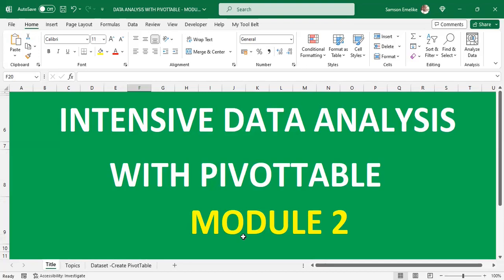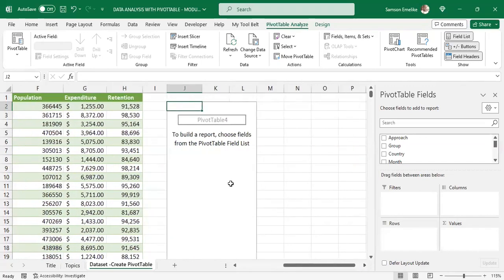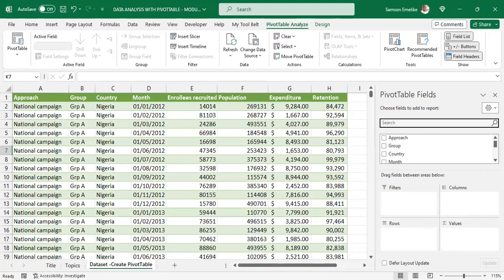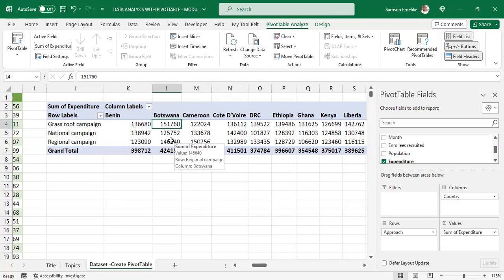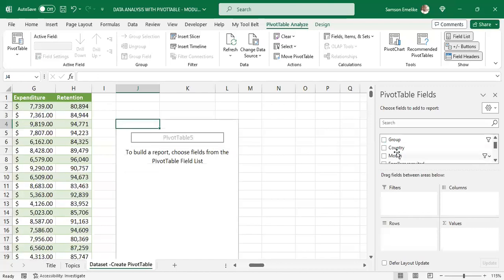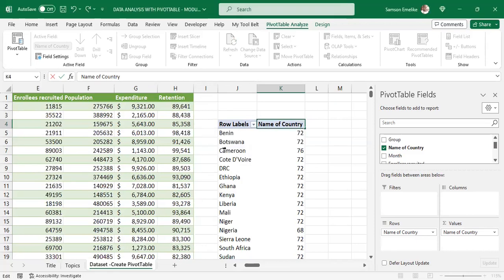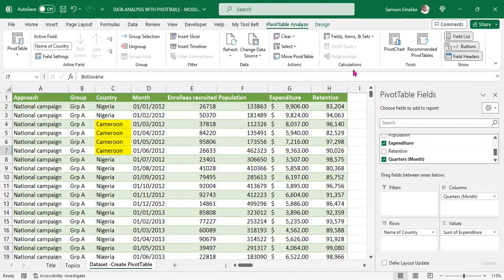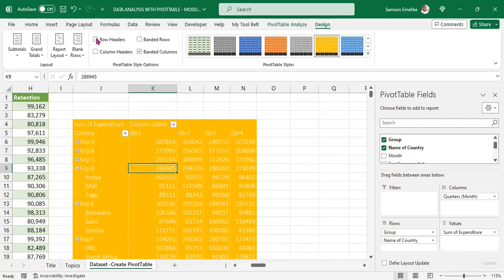INTENSIVE DATA ANALYSIS WITH PIVOTTABLES - MODULE 2 CREATING AND UTILIZING PIVOTTABLES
Module 2 Overview: In this module, we'll delve into the core of PivotTable functionality, equipping you with the skills to create PivotTables with finesse and leverage the accompanying tools for insightful data analysis.
**Creating a PivotTable: A Foundation for Insights**
Understanding how to create a PivotTable is the first step towards unlocking the true potential of your data. We'll guide you through the process, from selecting the right data range to generating a PivotTable that serves as the canvas for your analysis.

**Module 2 Learning Objectives:**

- ✔️ Grasp the process of selecting data ranges for PivotTable creation.
- ✔️ Master the art of inserting a PivotTable with confidence.
- ✔️ Differentiate between Rows, Columns, Values, and Filters for strategic data organization.
- ✔️ Familiarize yourself with buttons and tools that enhance your PivotTable experience.

**Navigating Key Concepts: Rows, Columns, Values, and Filters**

Diving into the heart of PivotTables, we'll explore the fundamental concepts that shape your analysis. Uncover the significance of Rows and Columns in structuring your data presentation. Learn how Values aggregate data to provide insights, and how Filters allow you to focus on specific aspects of your dataset. This knowledge forms the cornerstone of your PivotTable mastery.

**1. Rows and Columns: Defining the Structure**
Rows and Columns are the foundational elements of your PivotTable. They determine how your data is organized and presented. Here's how they function:

- **Rows**: The Row field serves as the primary organizing factor. It lists unique values in rows, creating a horizontal layout. For example, if you're analyzing our case study data, you might use the "Country" field in the Rows section. Each country name becomes a row, and the corresponding data is displayed in the intersecting columns.

- **Columns**: The Column field functions similarly to Rows but arranges data vertically. This allows for cross-tabulation of data, enabling you to analyze relationships between two or more variables. For instance, you might use the "Approach" field in the Columns section to see how the number of enrollees recruited vary across different approaches.

**Best Practice for Rows and Columns:**
When choosing Row and Column fields, consider the hierarchy and relationship between the data. Start with broader categories and then drill down into more specific details. This approach enhances readability and helps you spot trends and patterns effectively.

**2. Values: Aggregating Data Insights**
Values are where the magic happens – they contain the numerical data you want to analyze. Values are aggregated, usually by sum, average, count, etc., to provide meaningful insights.

For example, if you're analyzing our case study data, you might place the "Enrollees recruited”, or “Expenditure”, or “Population” or “Retention” field in the Values section. The PivotTable will then calculate the sum of the chosen field  for each combination of Row and Column fields.

**Best Practice for Values:**
Be cautious with how you aggregate your data. Choose aggregation methods that align with your analysis goals. Using the appropriate aggregation (sum, average, count, etc.) ensures that you derive accurate insights from your data.

**3. Filters: Sharpening the Focus**
Filters allow you to narrow down the data shown in your PivotTable based on specific criteria. You can add a Filter field to focus on particular data points and exclude others.

For instance, if you're analyzing our case study data for a specific timeframe, you can add the "Month" field to the Filters section and choose the desired date range. This narrows down your analysis to that specific period. (Timeline which will be discussed later in the course, is a powerful filter tool that allows you to apply and view interactivity between visualizations)

**Best Practice for Filters:**
Use filters to isolate specific subsets of data for targeted analysis. Be mindful not to over-filter, as this might limit your view of potential insights. Striking a balance between filtering and having a broad view is crucial.

**Harnessing Supporting Tools for Precision**

Beyond the core components, we'll introduce you to a suite of supporting tools that elevate your analysis to the next level. Discover buttons that facilitate seamless manipulation of your PivotTable, allowing you to fine-tune your analysis and tailor it to your specific needs.

By the end of this module, you'll possess the knowledge and skills to create PivotTables that unveil insights with precision. Get ready to transform raw data into meaningful narratives that guide informed decision-making.

**Get Started:** Dive into the video tutorial for Module 2 and open the door to a world of data exploration and understanding.